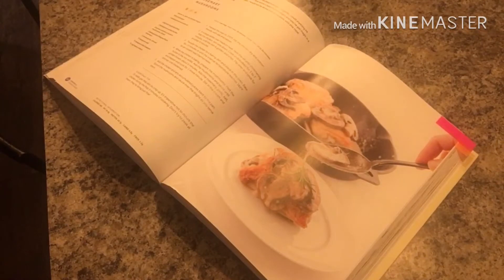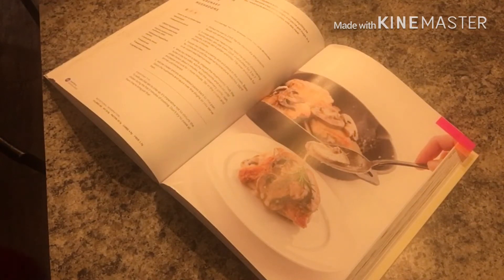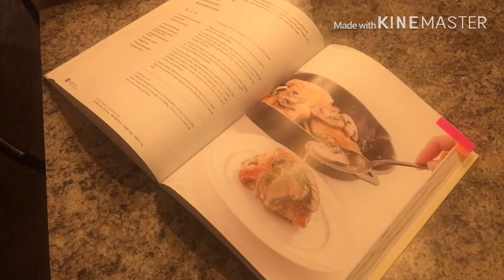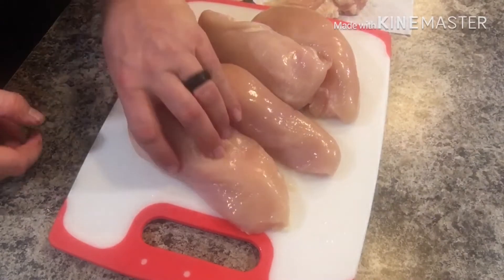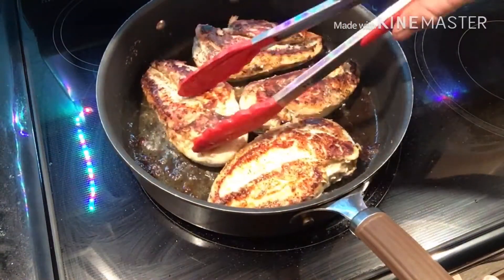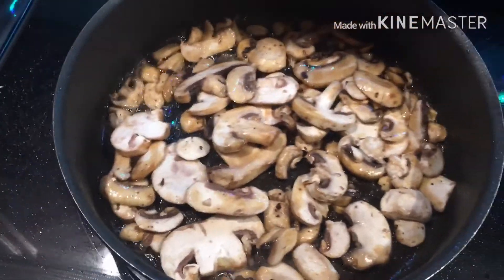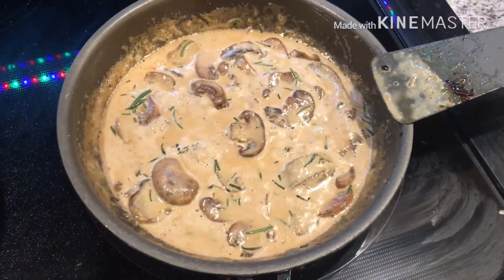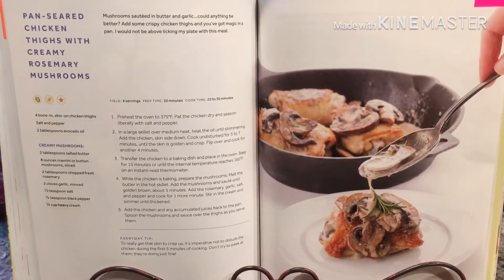Seared chicken thighs in Rosemary mushroom sauce